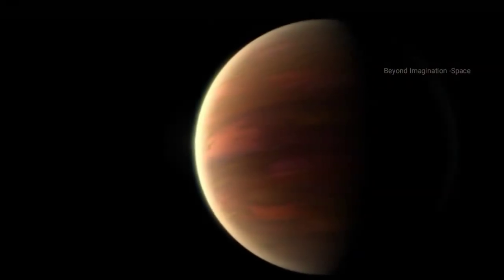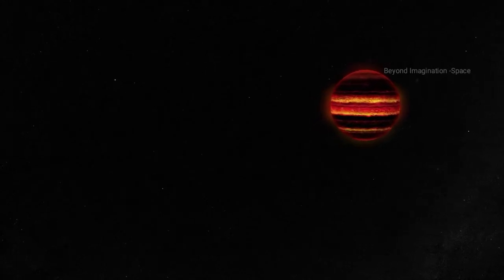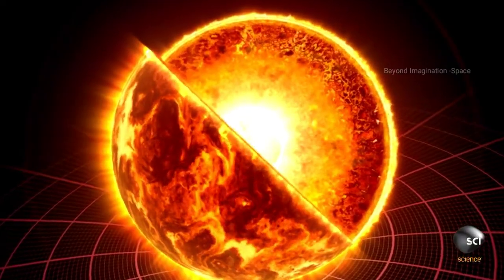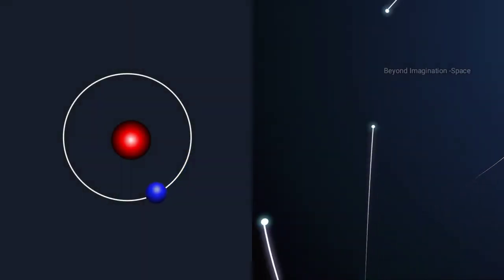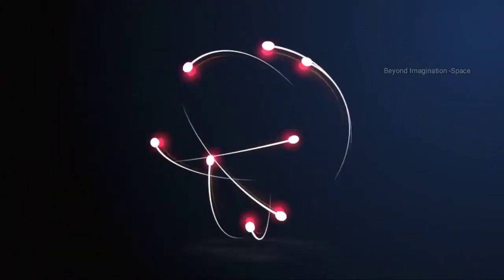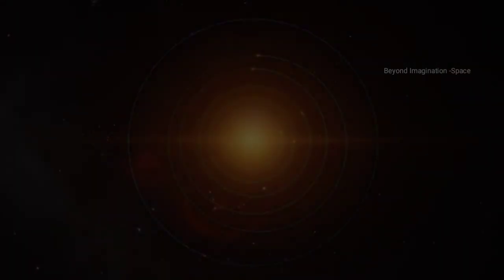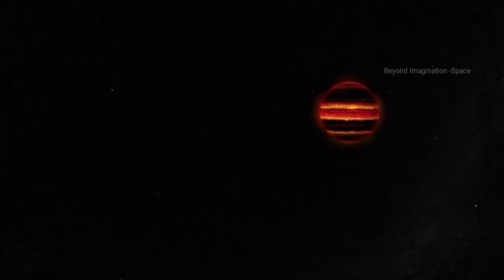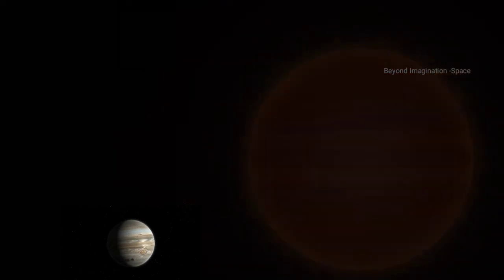What are Brown Dwarfs?